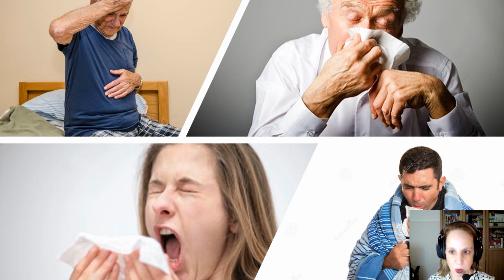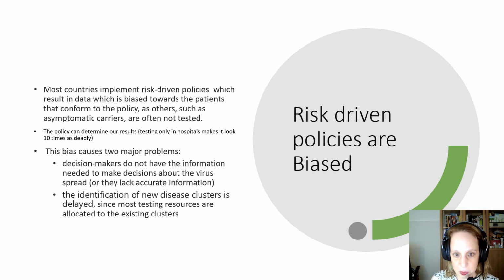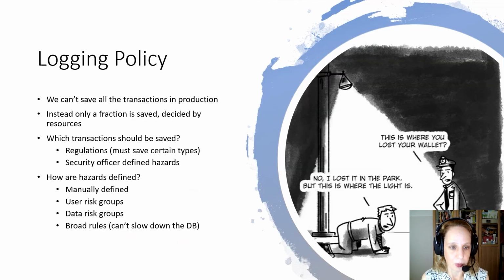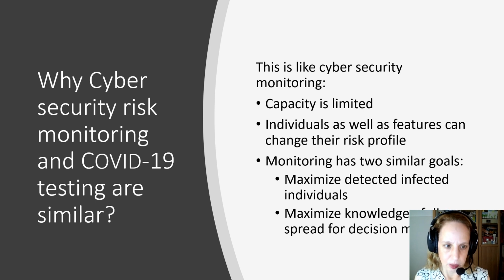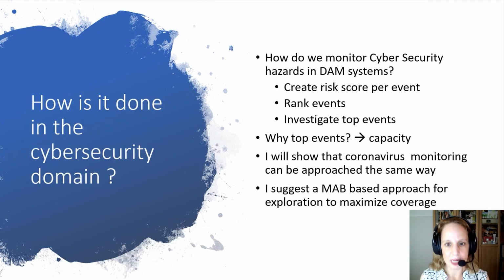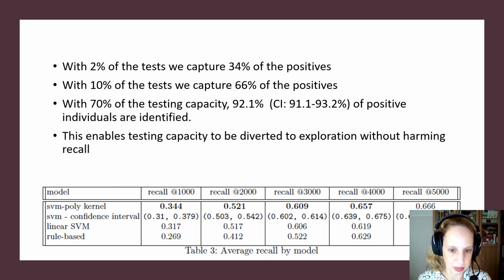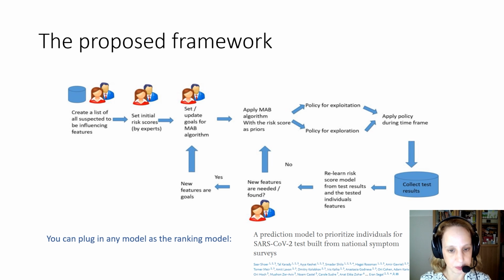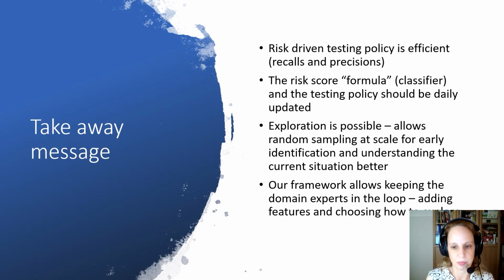Hagit Grushka- What cyber security can teach us about COVID-19 testing| PyData Global 2020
Talk
By using 10–20% of the testing capacity for Covid19 governments can learn about the virus spread in the population and act accordingly even while the testing capacity is still being built. This solution comes from a famous statistics problem, Multi-Armed Bandits.

Speaker
Hagit Grushka-Cohen is a PhD student at Ben-Gurion University, the department of software and information systems, under the supervision of prof. Lior Rokach and prof. Bracha Shapira. Her PhD topic at applied Machine Learning in the domain of cyber security. Hagit won the prestigious IBM fellowship award for her work on risk assessment and working towards automatic policy calibration twice. During her PhD Hagit collaborated with IBM Guardium and IBM, IBM Cyber Center of Excellence which led to several ML papers (including CIKM and PAKDD). Prior to starting her PhD Hagit was a project manager in Adama and a BI projects leader in Stanly works.

00:10 Help us add time stamps or captions to this video! See the description for details.